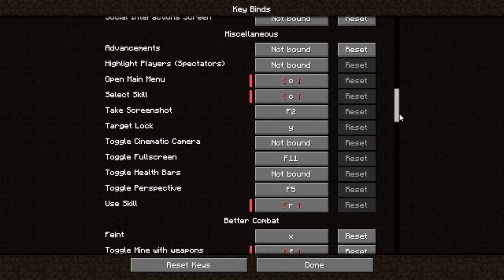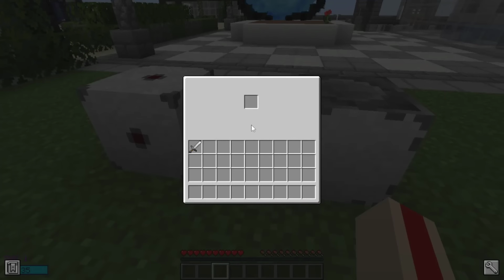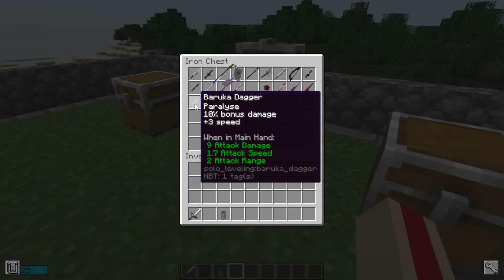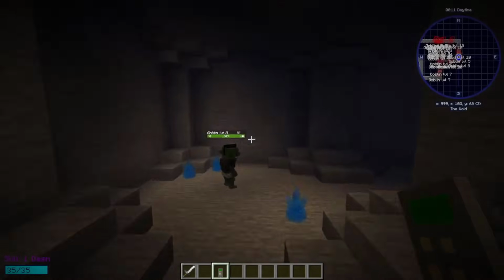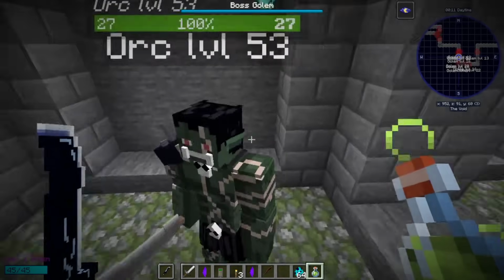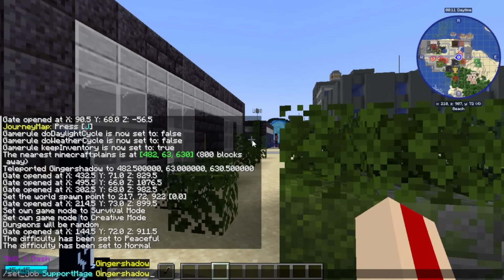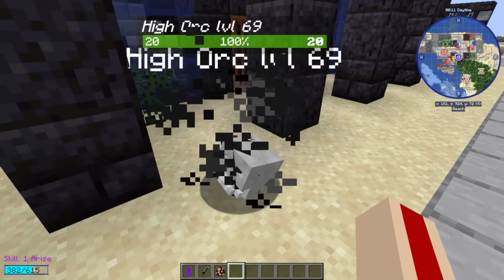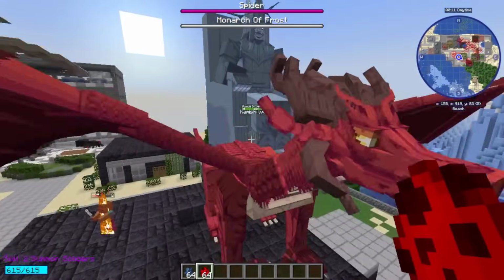LEVELING, GATES, CLASSES, MONARCHS & MORE! Minecraft Solo Leveling Mod Review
MonsterQ

Channel avatar done by Zaromaru